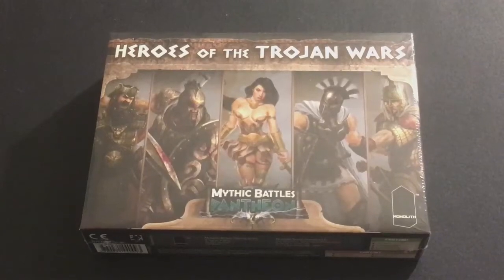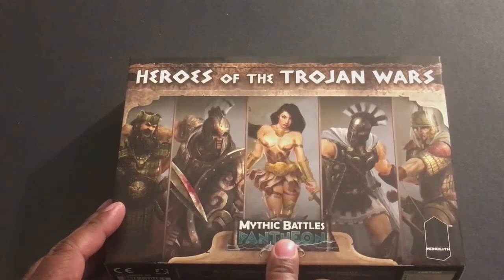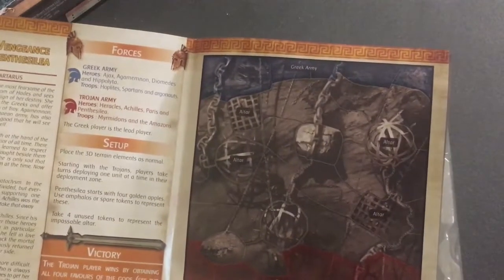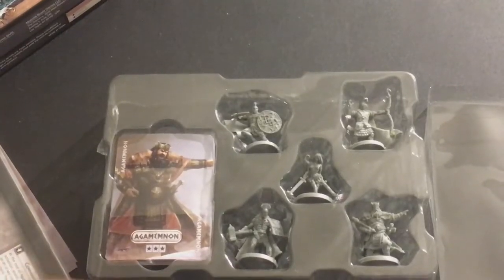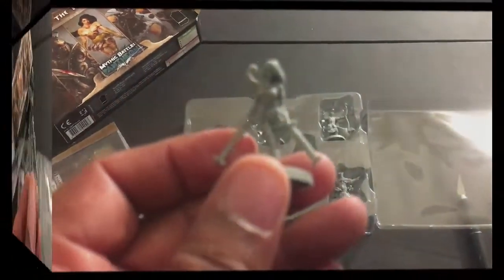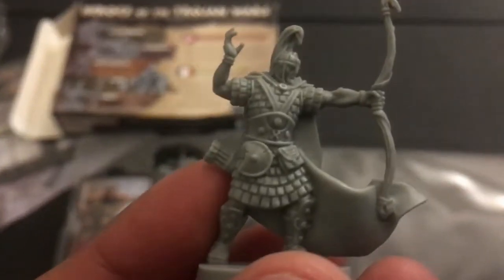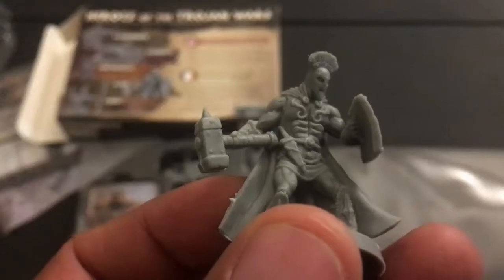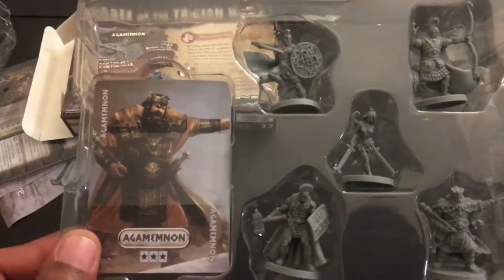Unboxing Heroes of the Trojan War